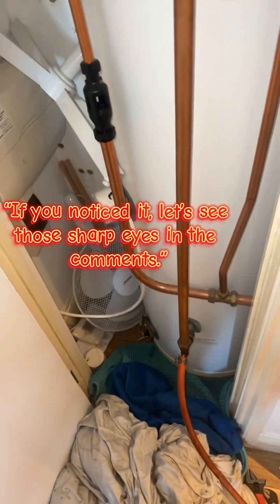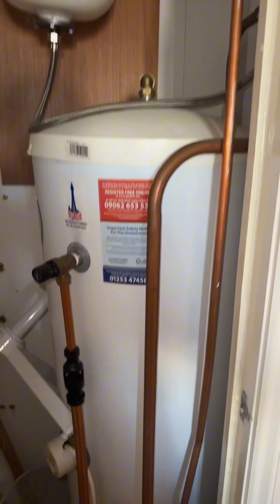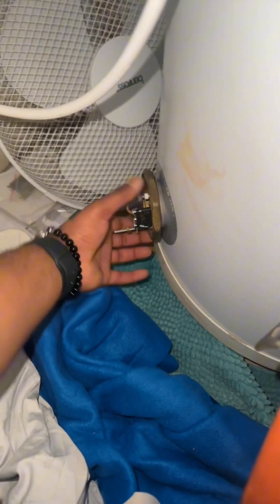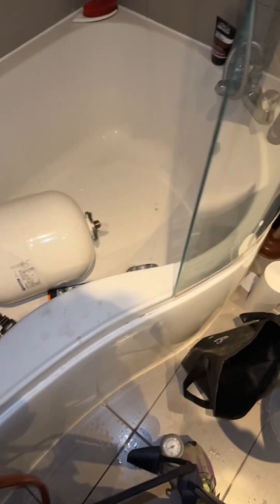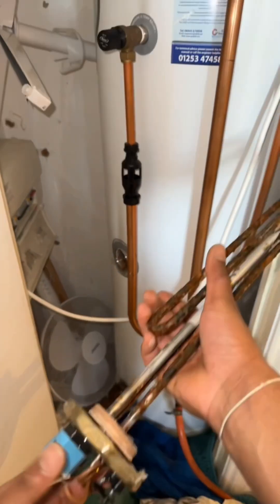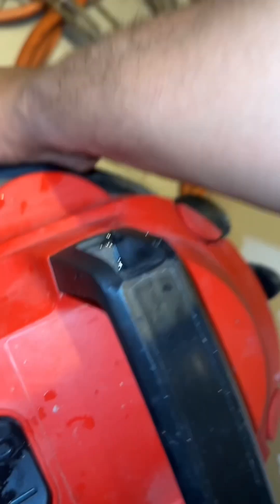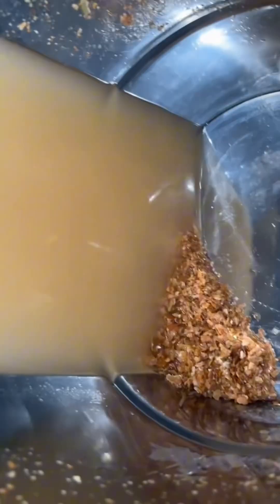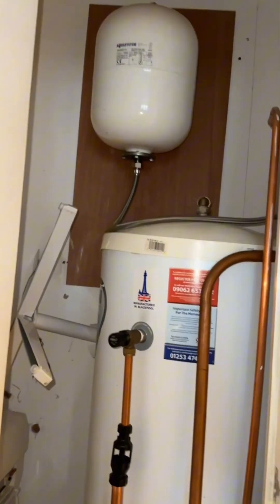Hot water cylinder full service 👨🏾‍🔧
In this video we will be going through how to service a hot water cylinder. We will also be replacing the heating element and removing limescale that is trapped within the hot water cylinder also when you pick up on what I missed out make sure you leave it in the comments.